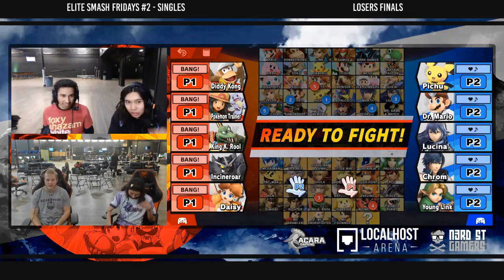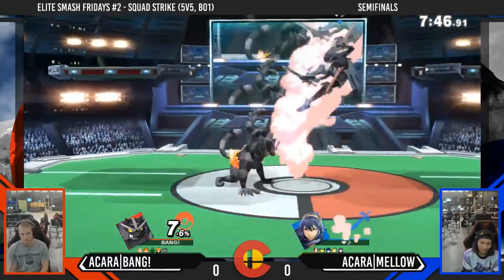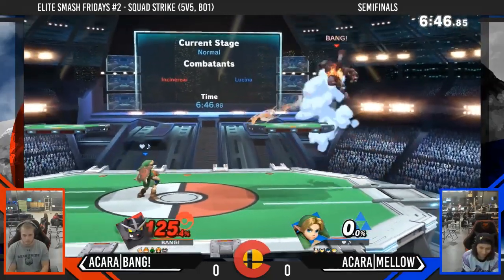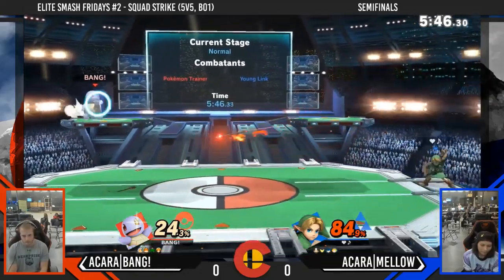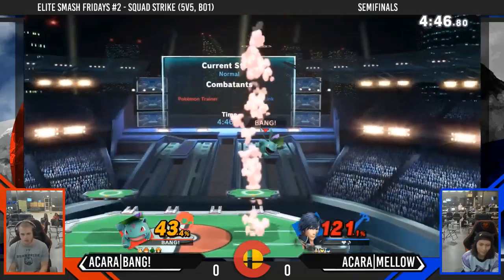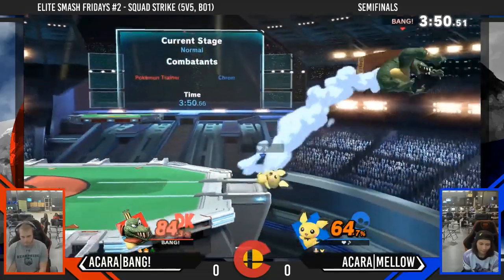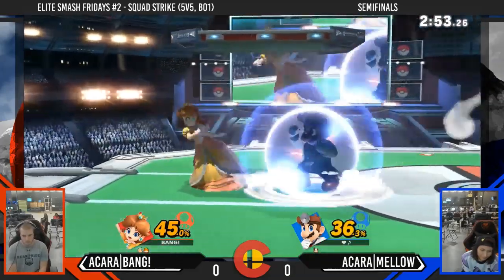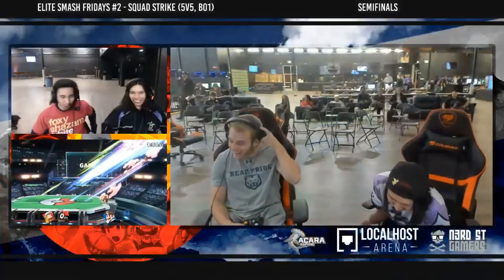AcaRa|BANG! Vs AcaRa|Mellow Squad Strike Semi Finals (Elite Smash Friday #2)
Grab some AcaRa Gaming Apparel. We have plenty of shirts to choose from!

Suffer from cold hands??? Check out the Gamer Heat Hand Warmers

Energize Gum is our product of choice when we want something other then a energy drink!
Save 5% with the code AcaRa